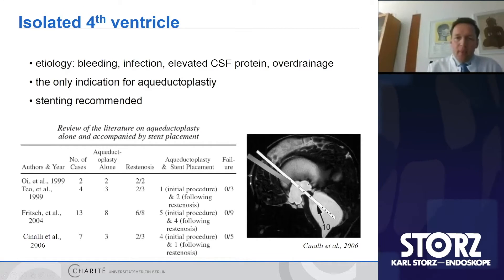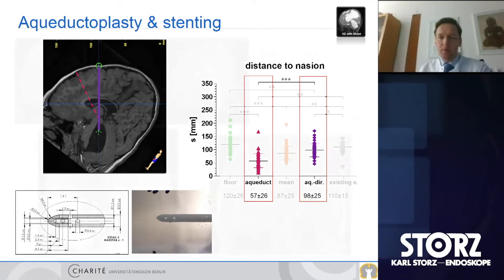05_Ulrich-Wilhelm Thomale, PD-The Role of Neuroendoscopy in Pediatric Hydrocephalus-2018 Peds Neuro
Hydrocephalus
Dr. Mark Souweidane  and Dr. Ulrich-Wilhelm Thomale